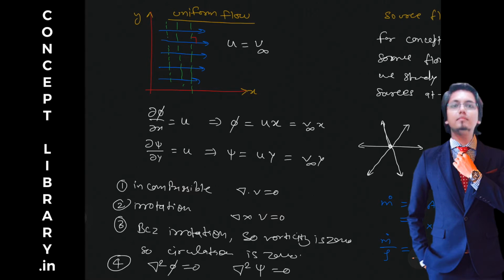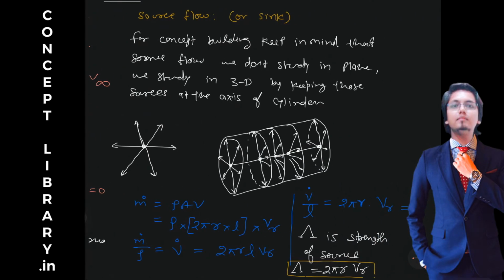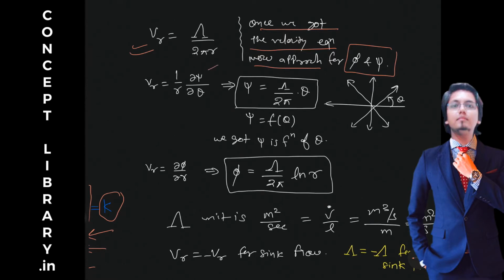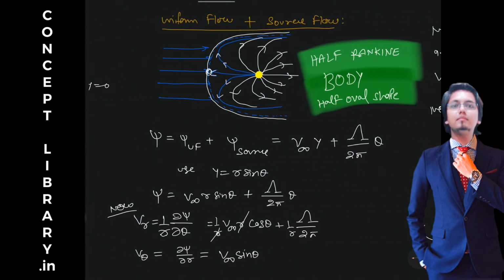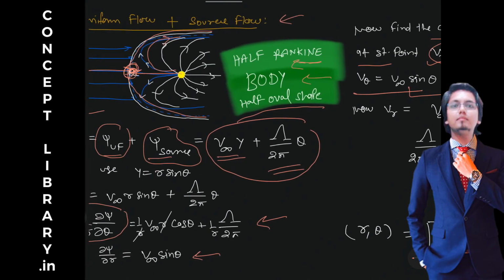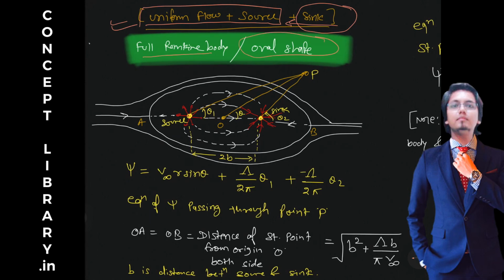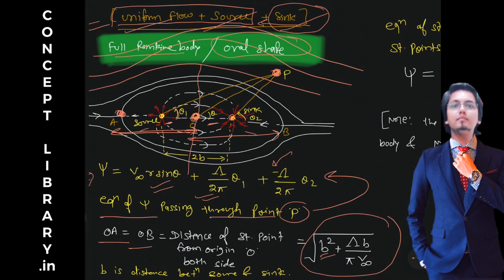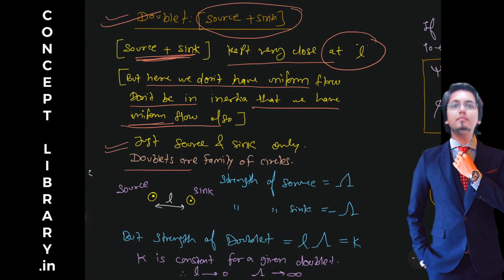Potential flow tricks for GATE | previous year GATE Aerospace questions viru sir concept library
Source - Wikipedia

Aerodynamics, from Greek ἀήρ aero (air) + δυναμική (dynamics), is the study of motion of air, particularly as interaction with a solid object, such as an airplane wing. It is a sub-field of fluid dynamics and gas dynamics, and many aspects of aerodynamics theory are common to these fields. The term aerodynamics is often used synonymously with gas dynamics, the difference being that "gas dynamics" applies to the study of the motion of all gases, and is not limited to air. The formal study of aerodynamics began in the modern sense in the eighteenth century, although observations of fundamental concepts such as aerodynamic drag were recorded much earlier. Most of the early efforts in aerodynamics were directed toward achieving heavier-than-air flight, which was first demonstrated by Otto Lilienthal in 1891.[1] Since then, the use of aerodynamics through mathematical analysis, empirical approximations, wind tunnel experimentation, and computer simulations has formed a rational basis for the development of heavier-than-air flight and a number of other technologies. Recent work in aerodynamics has focused on issues related to compressible flow, turbulence, and boundary layers and has become increasingly computational in nature.

Source- Wikipedia

potential flow describes the velocity field as the gradient of a scalar function: the velocity potential. As a result, a potential flow is characterized by an irrotational velocity field, which is a valid approximation for several applications. The irrotationality of a potential flow is due to the curl of the gradient of a scalar always being equal to zero.

In the case of an incompressible flow the velocity potential satisfies Laplace's equation, and potential theory is applicable. However, potential flows also have been used to describe compressible flows. The potential flow approach occurs in the modeling of both stationary as well as nonstationary flows. Applications of potential flow are for instance: the outer flow field for aerofoils, water waves, electroosmotic flow, and groundwater flow. For flows (or parts thereof) with strong vorticity effects, the potential flow approximation is not applicable.